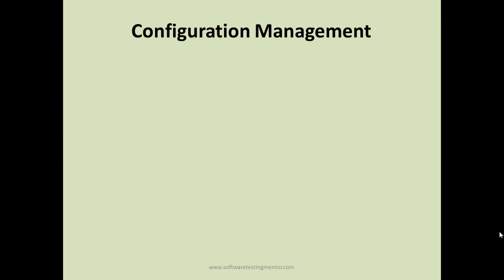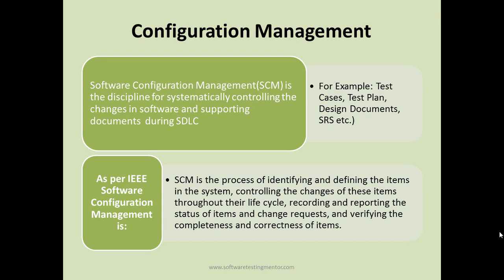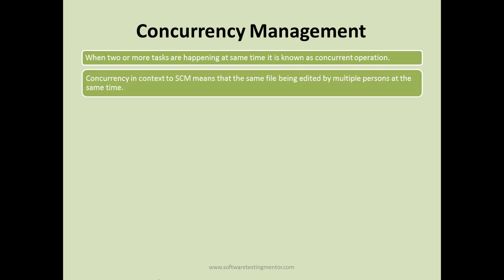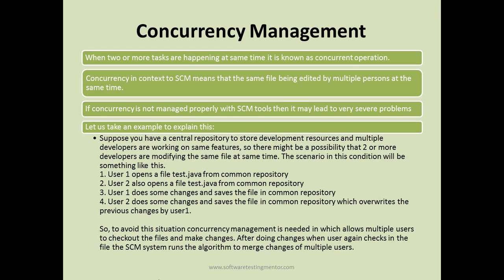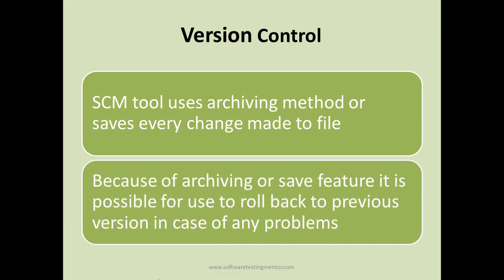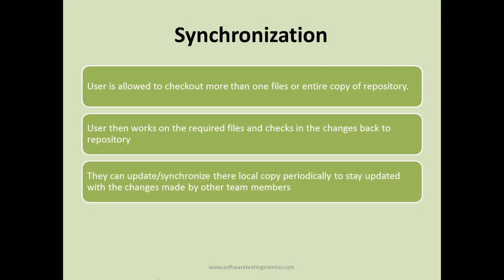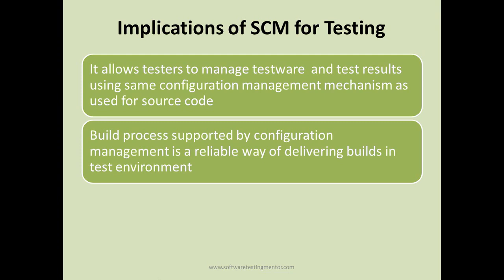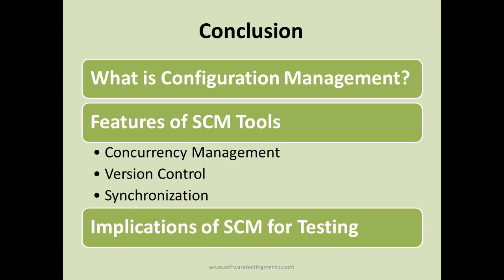06 Test Management - 007 Configuration Management